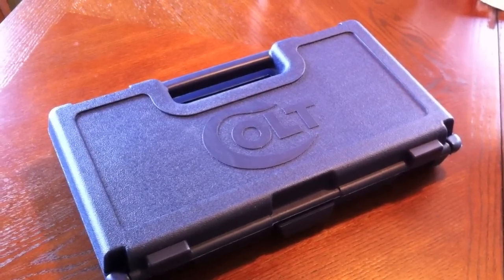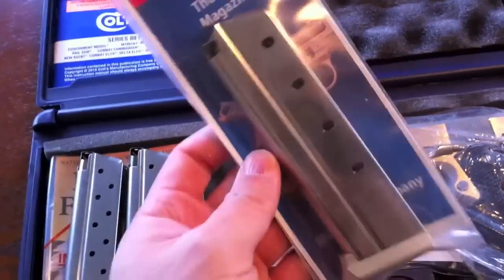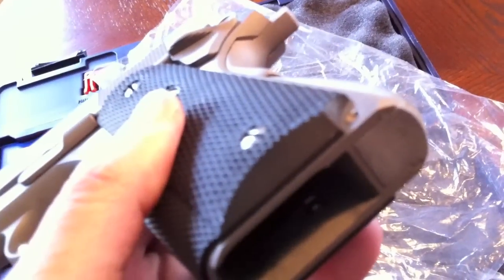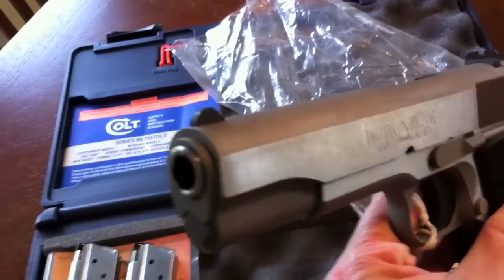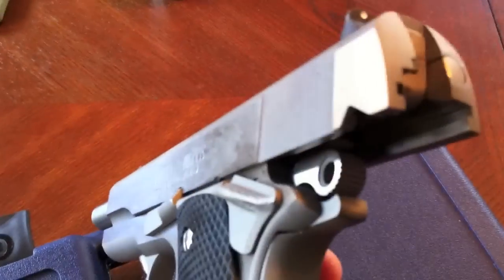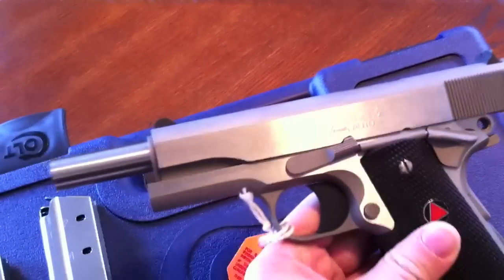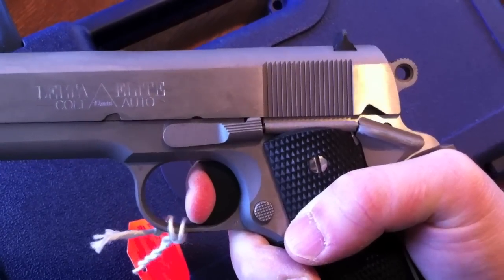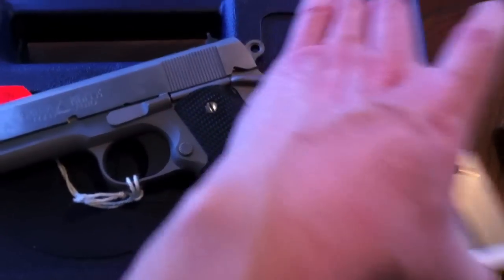Colt Delta Elite Box Opening (Look-over)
Ok - so here it is in all its glory!  My new Colt Delta Elite!